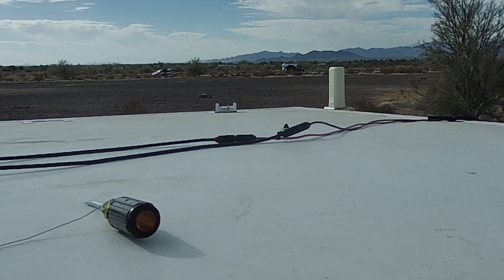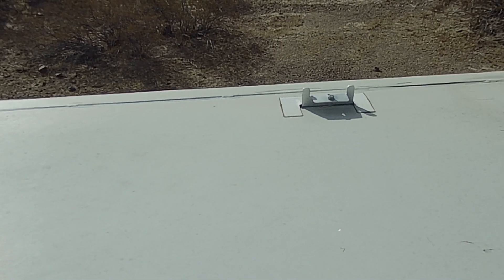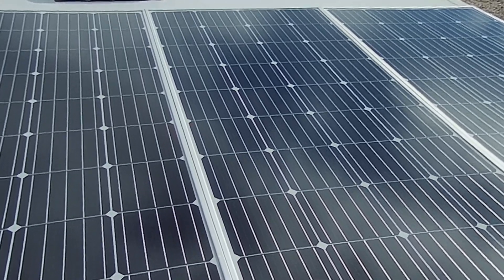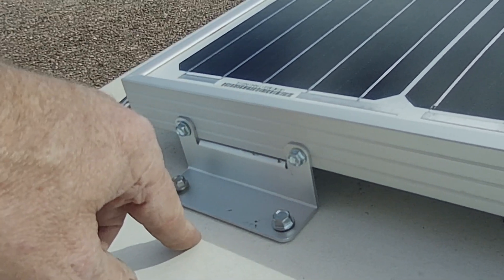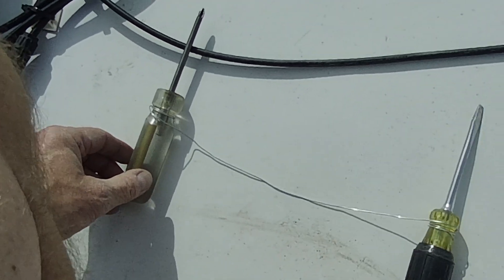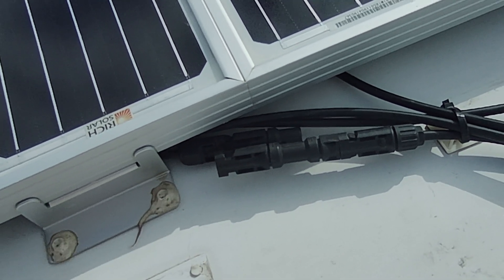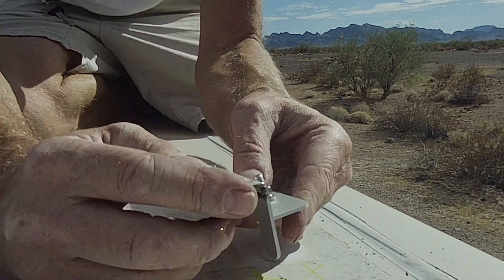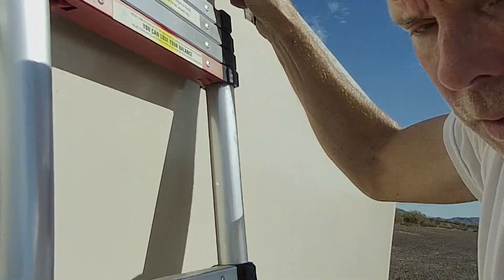What Caused My Solar Panels To Fly Off The Roof Of My Ambulance Conversion?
After getting up close to the roof top of the campulance, I was able to see what my faults were and what allowed the panels to come loose. Follow my tips for being certain that yours don't do the same!

Links for Amazon electrical items installed in the Campulance:

25' 10 AWG MC4 Cable
WARMTOO 8KW 12V Diesel Air Heater
Xroose Car Backup Camera
Joying Double DIN Android Head Unit